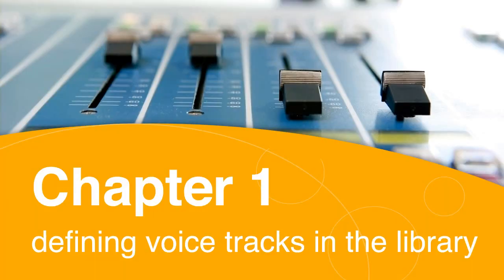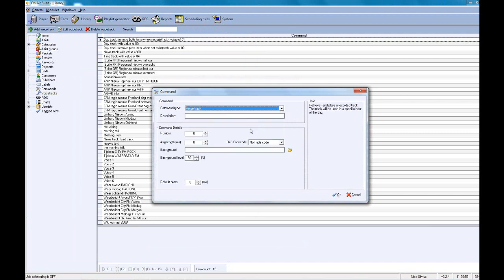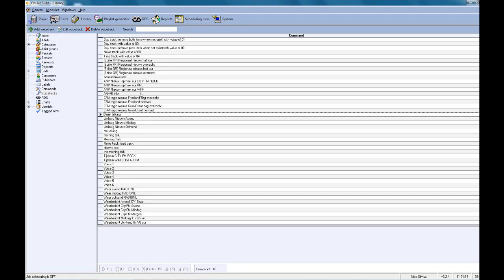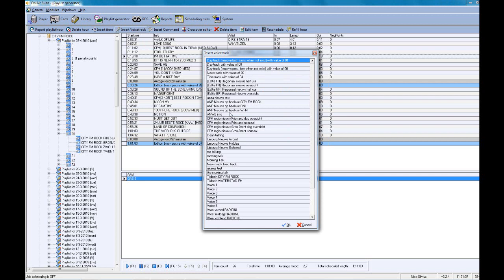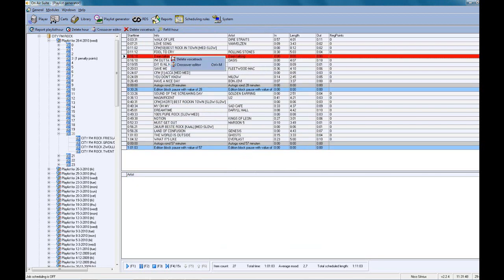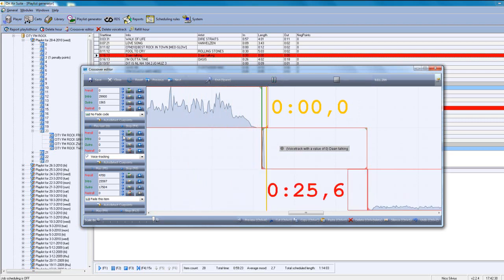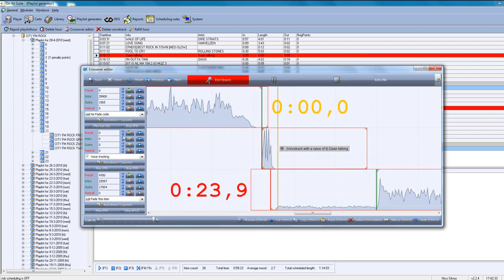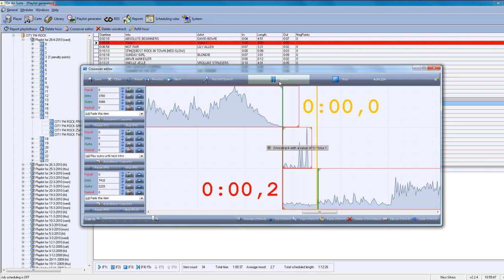Crossover Editor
Instructional video about the Crossover Editor function. The Crossover Editor is part of Caliope's On Air Suite!